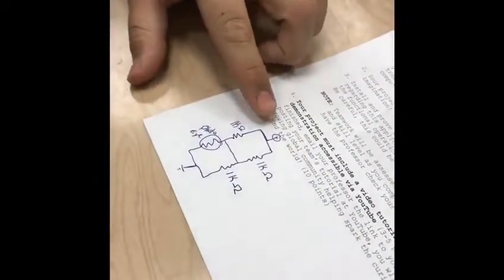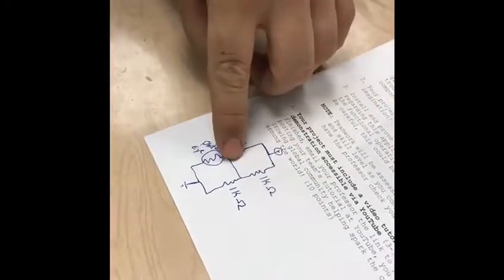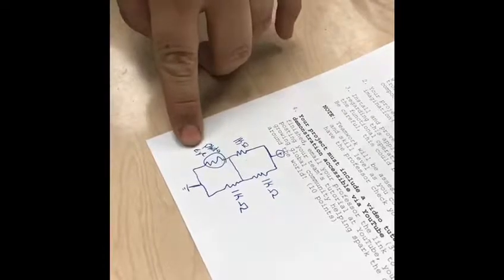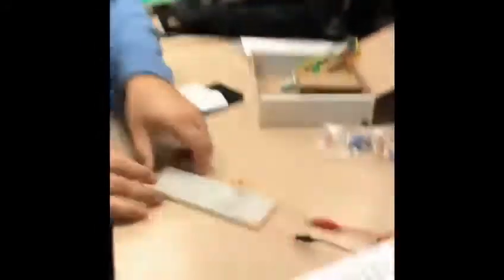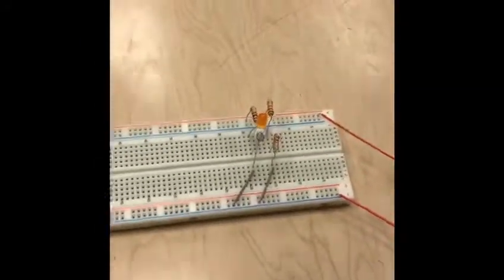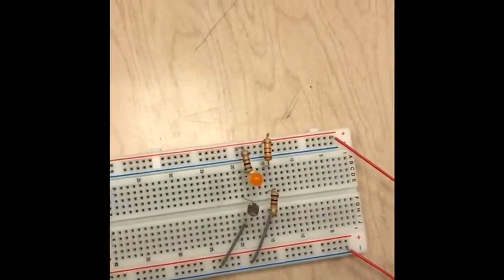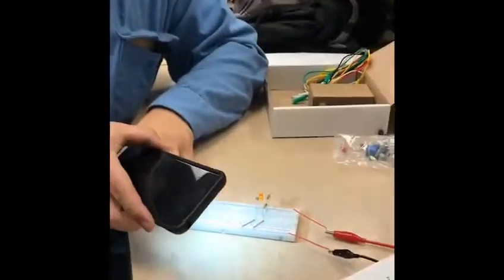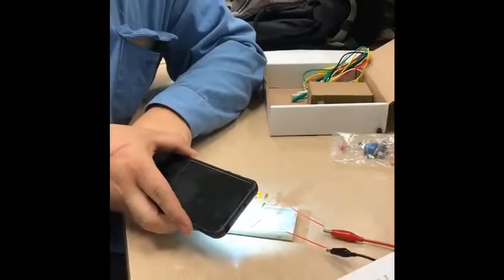ETE 100 practical test 1 wheatstone bridge photo eye circuit